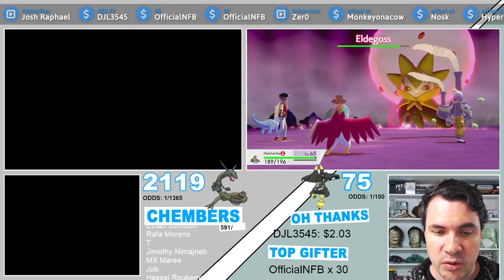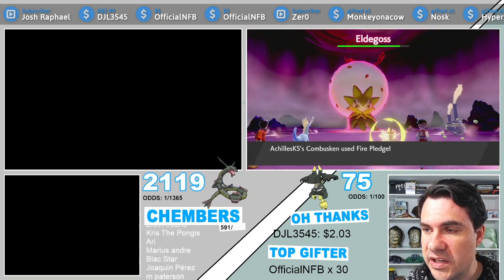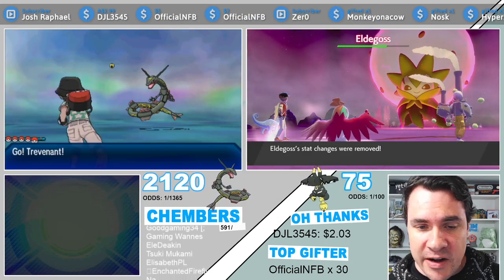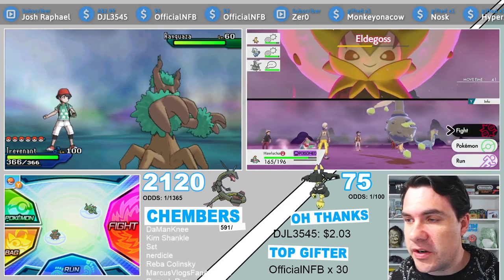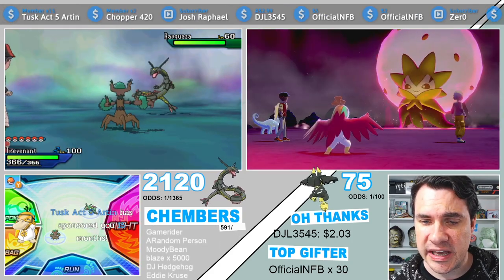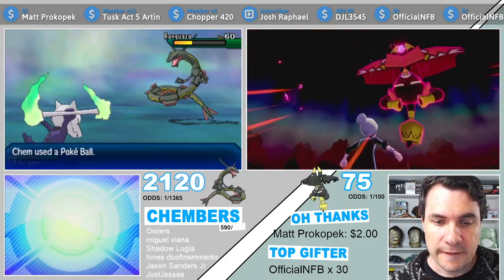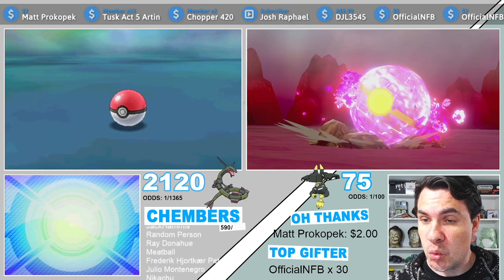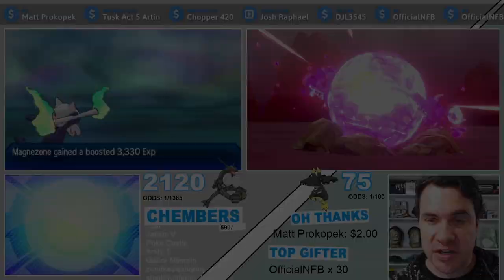Danger noodle, except it's Pokemon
Live Streams: Mon-Fri

Shiny Rayquaza Reaction in Pokemon Ultra Sun and Moon.
Worm hole hunting in USUM.